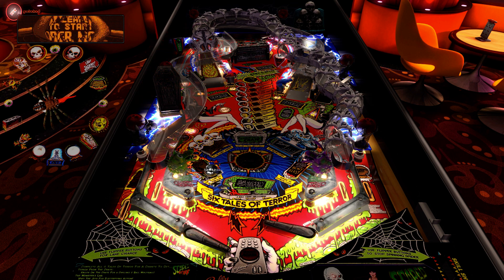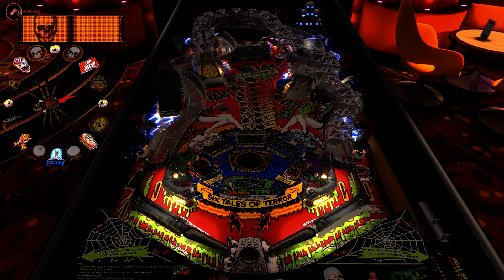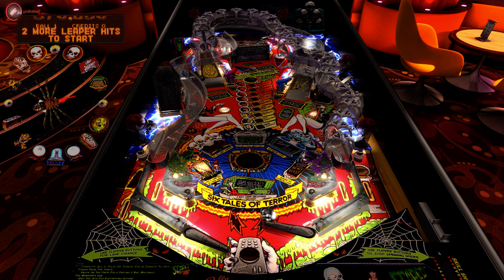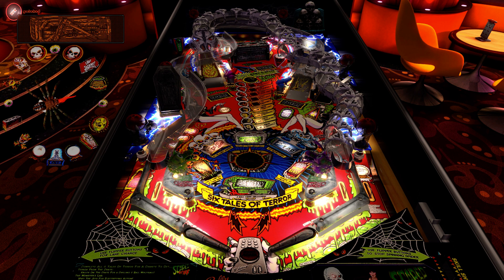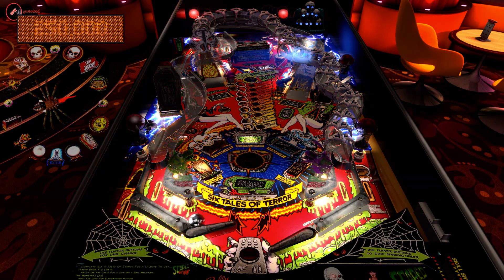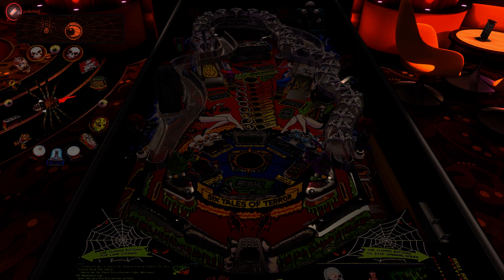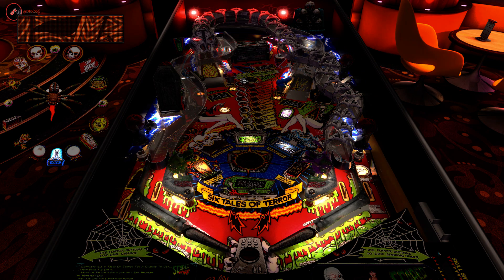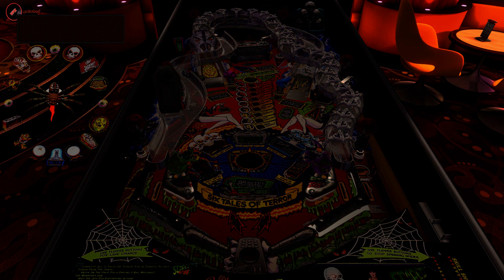VPX Pinball - Scared Stiff (Bally 1996)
** VPX "Scared Stiff"  by Hauntfreaks and nFozzy **
... purpose of these video's are to inform people, who love pinball but don't know VPX, and let them see how beautiful the tables are thanks to the talents of all the (re)-creators using this incredible "freeware" tool, started by Randy Davis in 2000 (Visual Pinball). Talented people still update the "open source" creator/editor regularly even to this day!

Original pinball machine "Scared Stiff" by Bally in 1996.